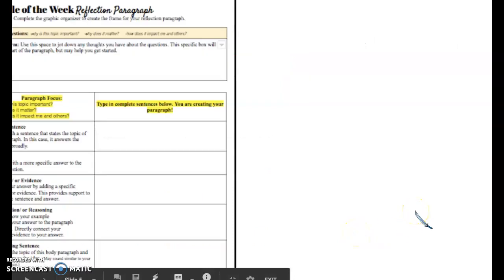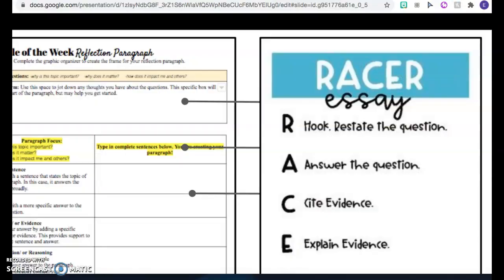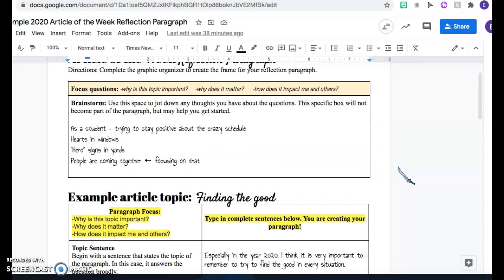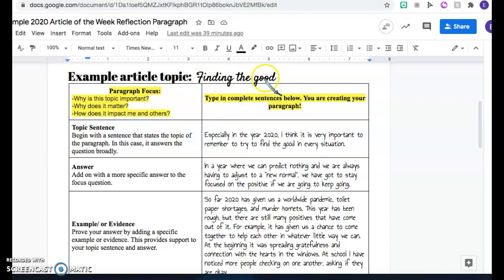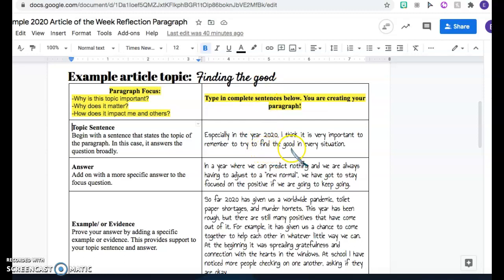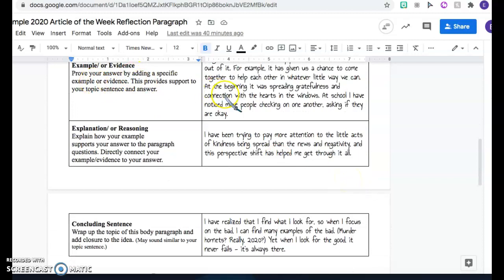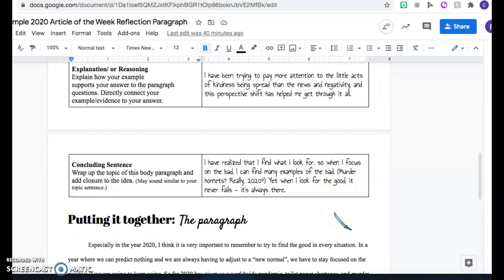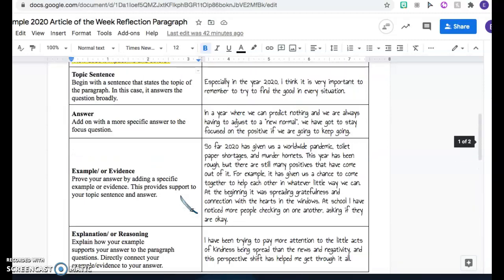Writing a Reflection Paragraph